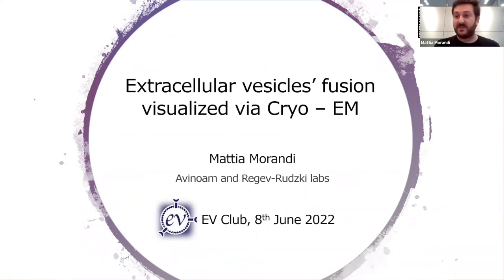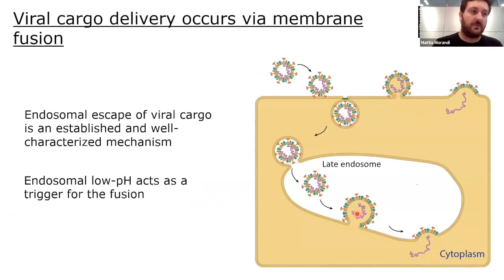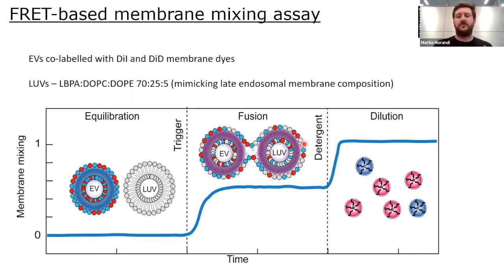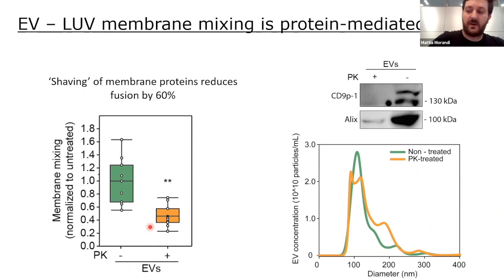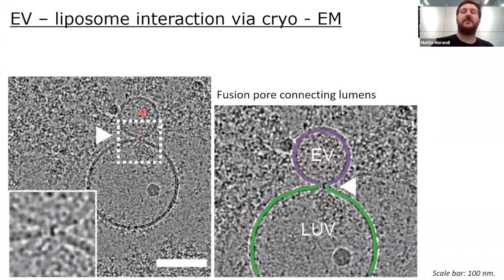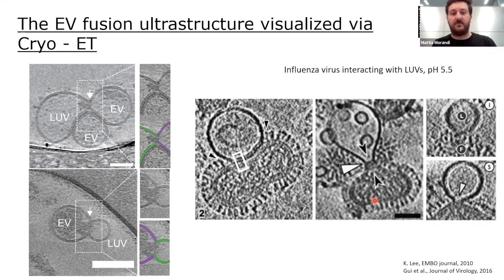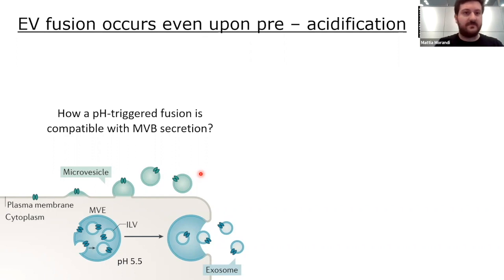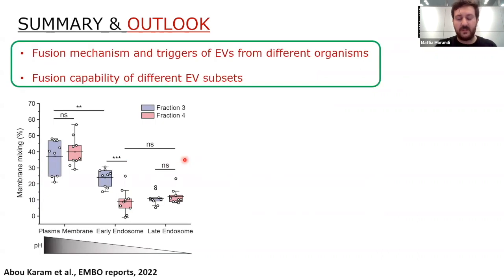Mattia Morandi presents on extracellular vesicle fusion visualized by cryo-EM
In this EVClub, Mattia Morandi shares "Extracellular vesicle fusion visualized by cryo-EM" which is currently on bioRxiv
Metka Lenassi of ISEV moderates.